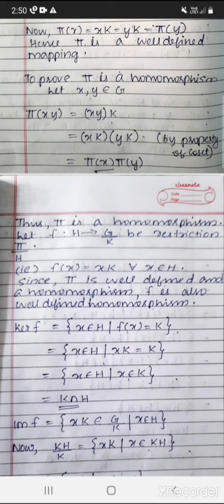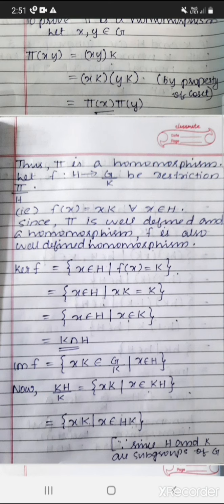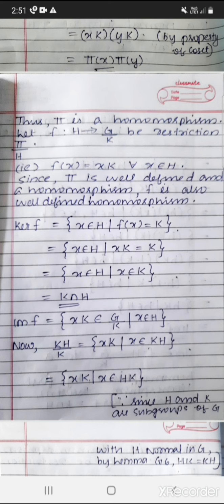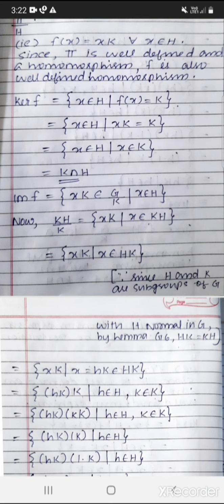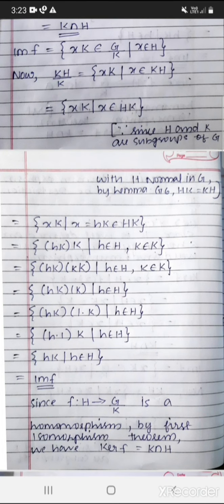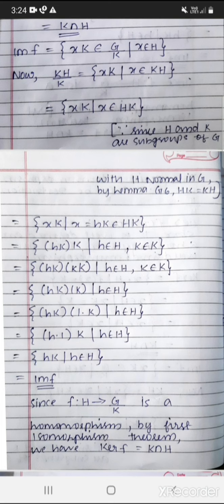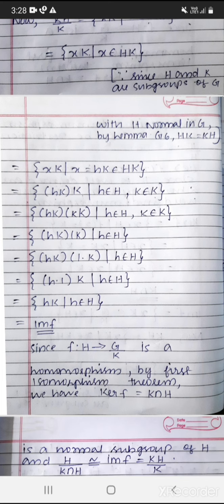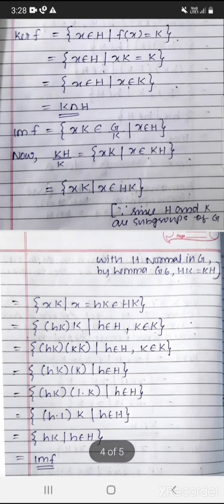Field Theory | Part 4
For First isomorphism theorem do watch👇

Keep watching @HEY MATH✔